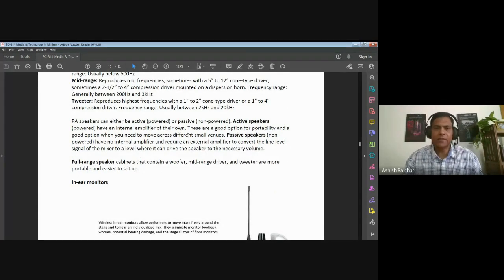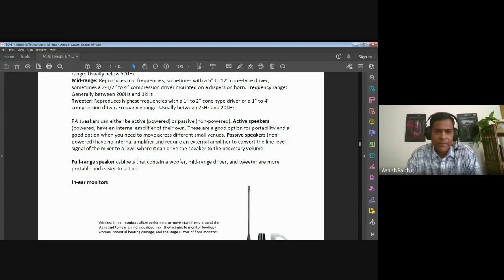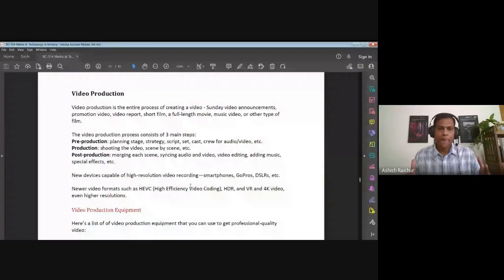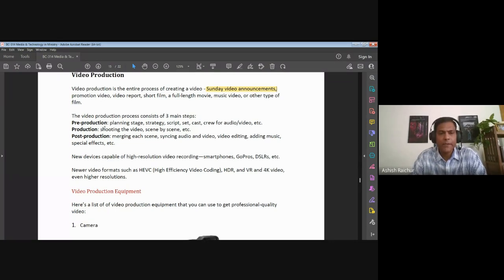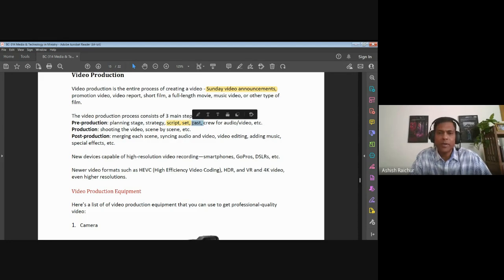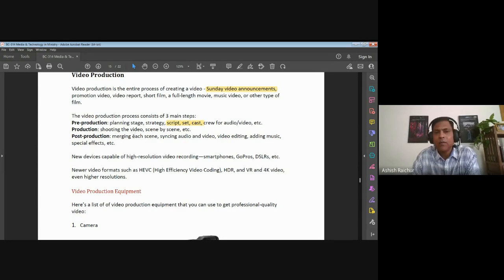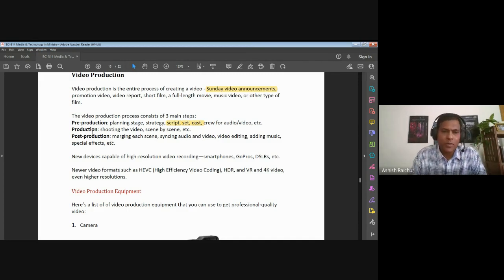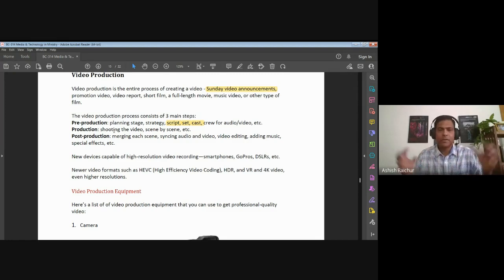Media and Technology in Ministry| Lecture 15 : BC314-MTM-20230323